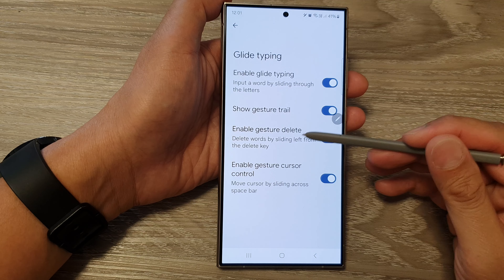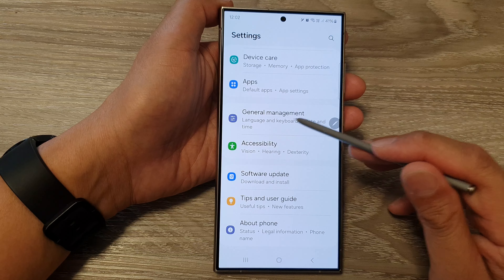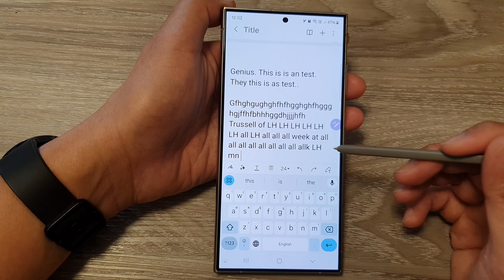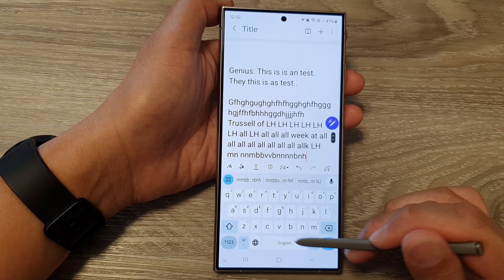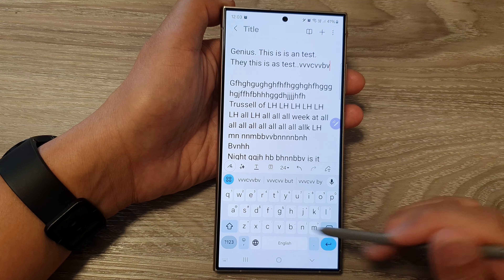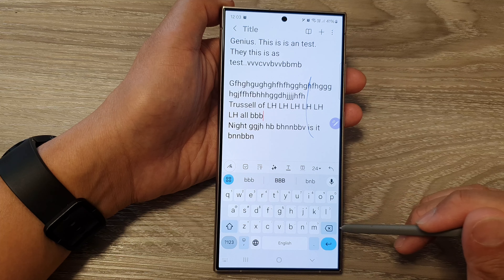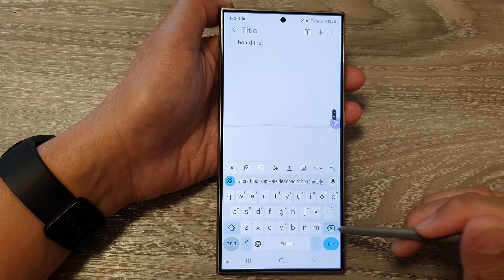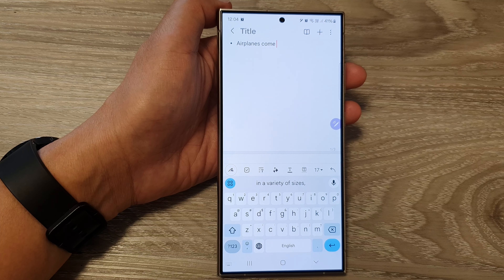Galaxy S24/S24+/Ultra: How to Quickly Delete Words By Sliding Left From Delete Key From Gboard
Welcome to the ultimate guide on mastering your Galaxy S24/S24+/Ultra keyboard! In this tutorial, we'll show you an incredible time-saving trick on Gboard – the fastest way to delete words by simply sliding left from the delete key. Say goodbye to tedious backspacing, and hello to efficiency! Whether you're a seasoned Galaxy user or a newcomer, this feature is a game-changer, and we've got you covered with step-by-step instructions.